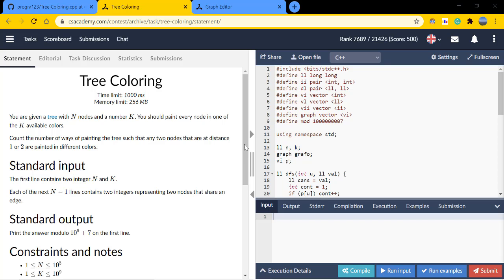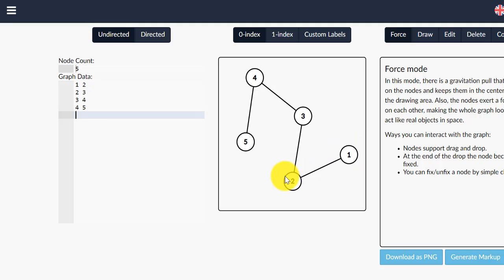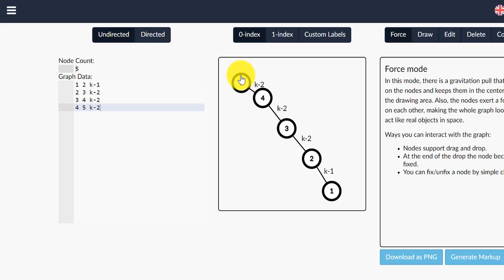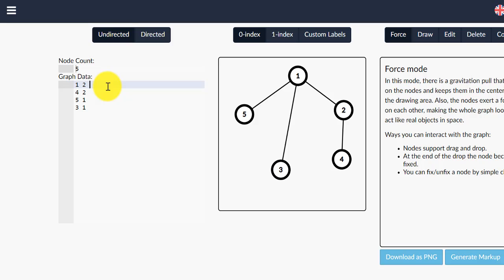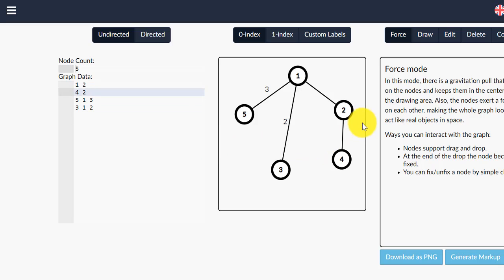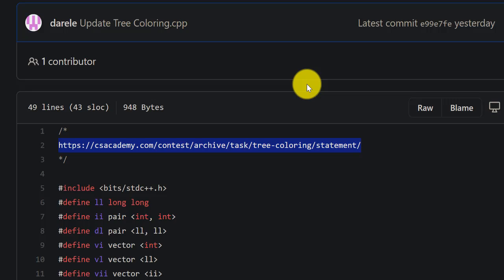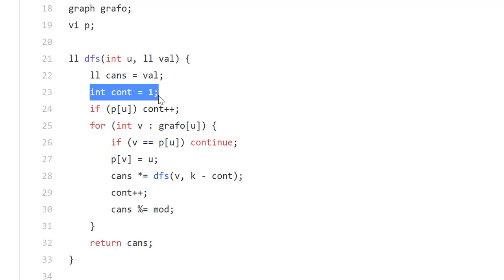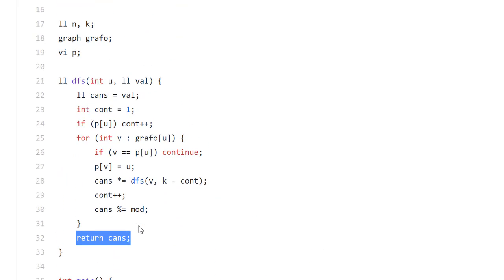Tree coloring | Combinatorics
Hello :D

In this video, we will examine this interesting tree problem named Tree Coloring from CSAcademy, I hope you like it.

Some clarifications:
-This video belongs to the beginner section.
-I assume you already know c++ language, that is why I do not stop in technical explanations, but the idea itself.
-Information is taken from competitive programming books like "Introduction to Algorithms" written by T.Cormen, Halim & Halim "Competitive Programming 3" and Antti Laaksonen "Guide to Competitive Programming"

Links to the resources used in this video:
(link to the repository with codes for the problems examined in this channel)

(tool to draw graphs used in the video)